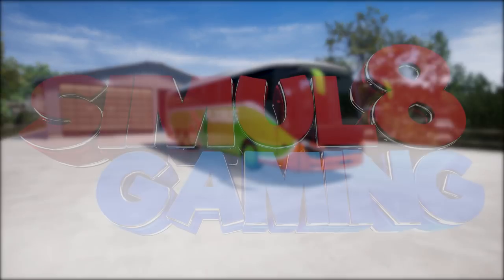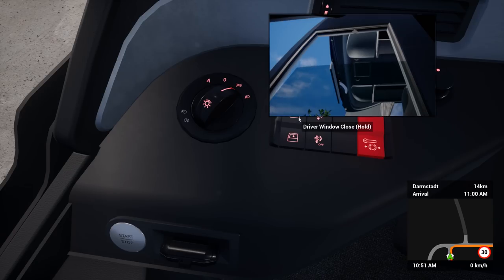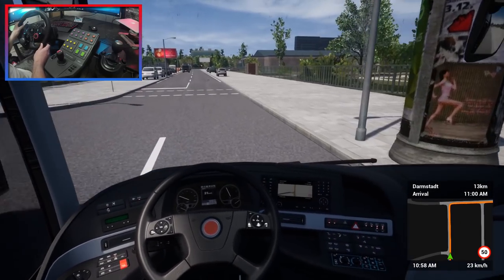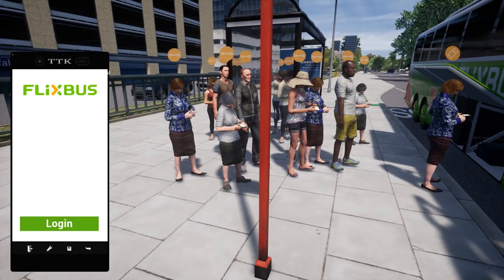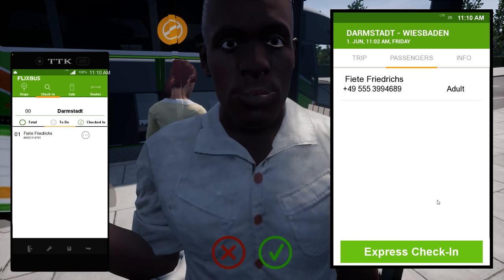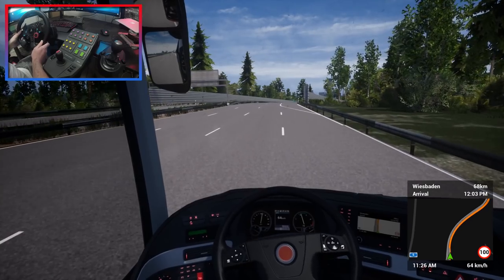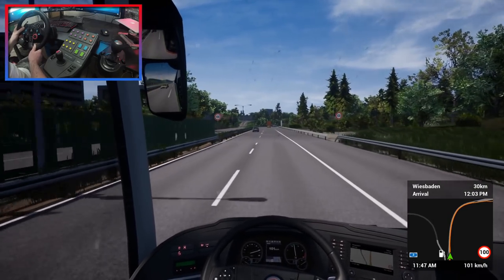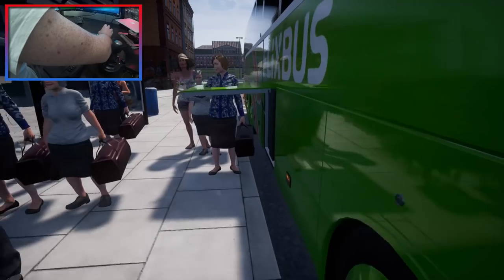NEW COACH! Fernbus Coach Simulator - Comfort Class HD (with Wheel Cam)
Welcome! In this episode, we check out the new coach DLC ComfortClass. 5 fully functional, detailed variants of the ComfortClass HD with numerous Features. A unique driving experience with an extensive fleet of coaches.

Specs & Hardware:

16GB Corsair DDR4,
500GB SSD,
1TB HDD,
Win 10

GoPro Hero3
RODE NT1